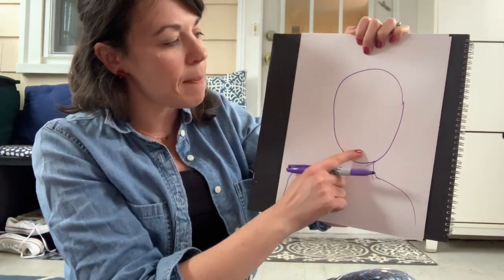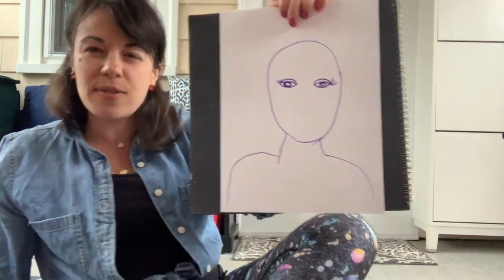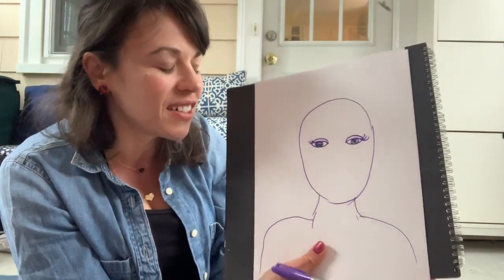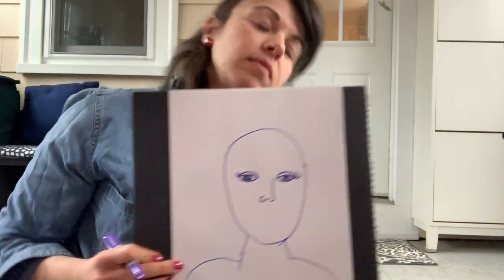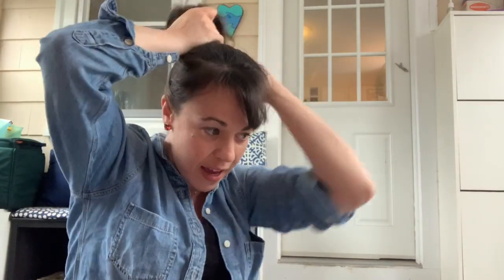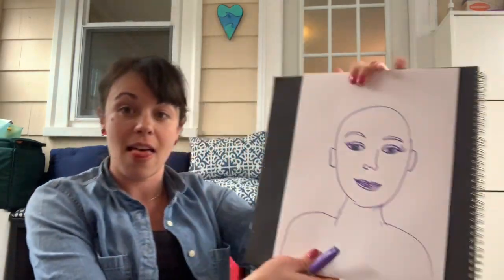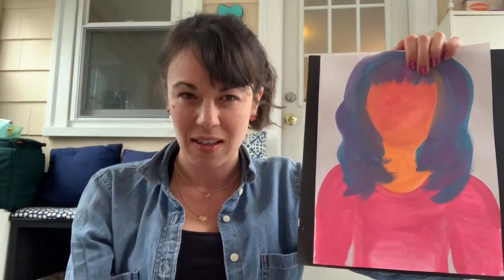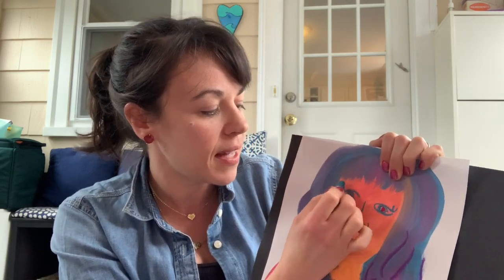Self Portraits!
Let’s draw the most important person- YOU!